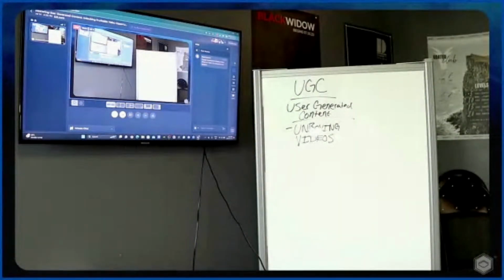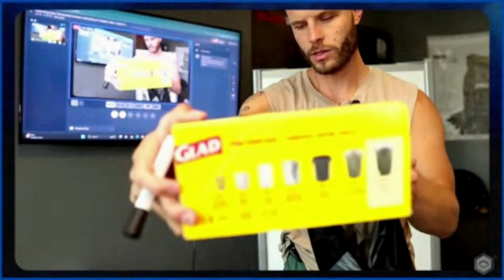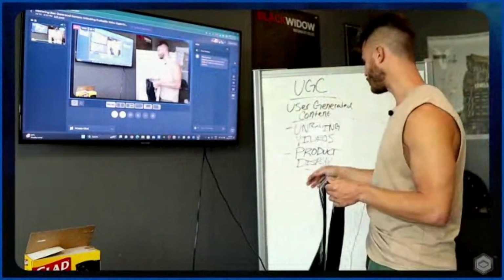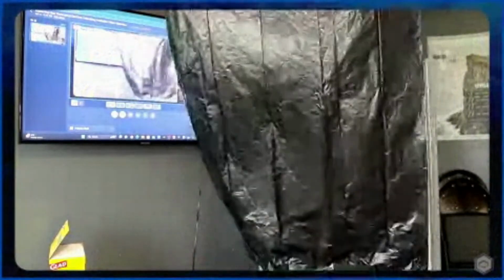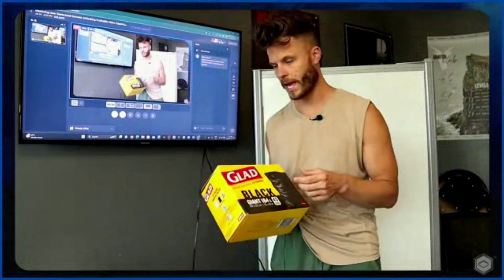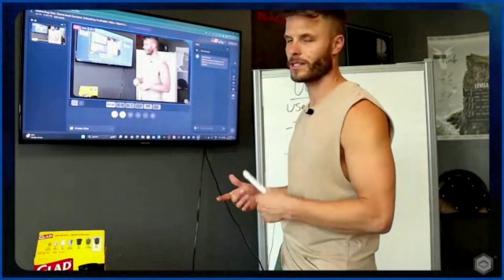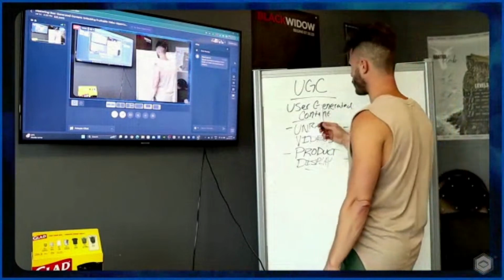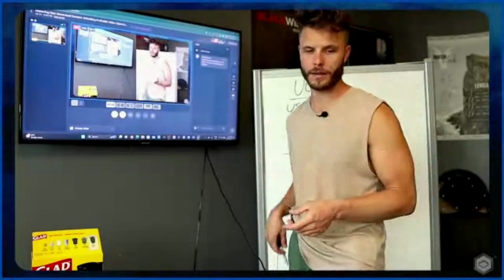Mastering User Generated Content: Unlocking Profitable Video Opportunities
Join us for an insightful live stream training session on harnessing the power of User Generated Content (UGC) to create new revenue streams through video. In this session, our expert speakers will guide you through practical strategies and proven techniques to effectively leverage UGC for generating income. Discover the untapped potential of user-created videos and learn how to monetize this valuable content in innovative ways. Whether you're a content creator, marketer, or entrepreneur, this training will equip you with the knowledge and tools needed to maximize your video-based revenue. Don't miss out on this opportunity to turn user-generated videos into a profitable asset. Register now and unlock the keys to success in the world of UGC monetization!